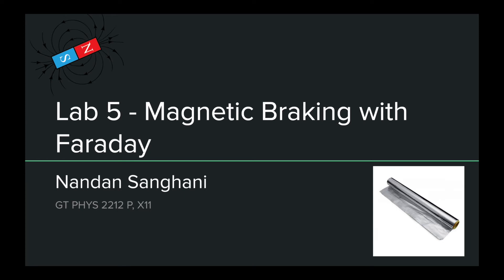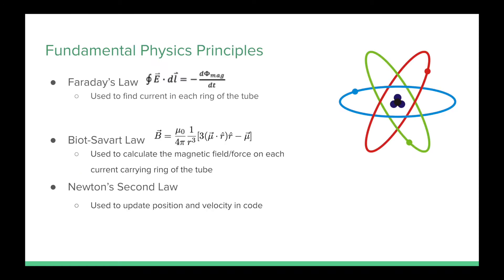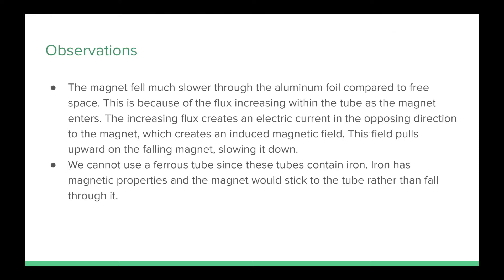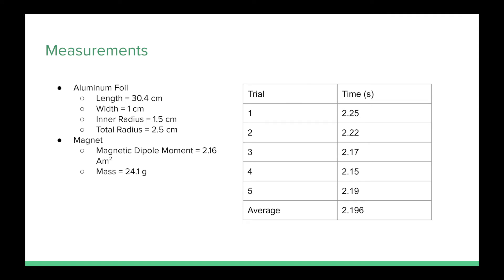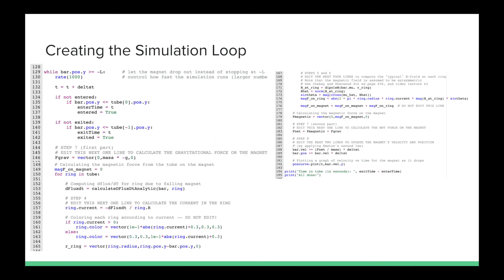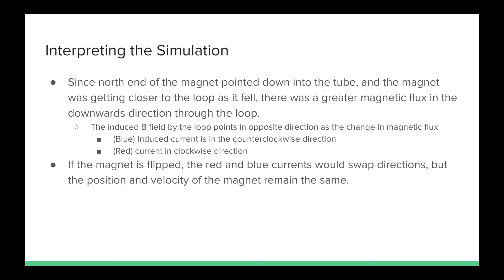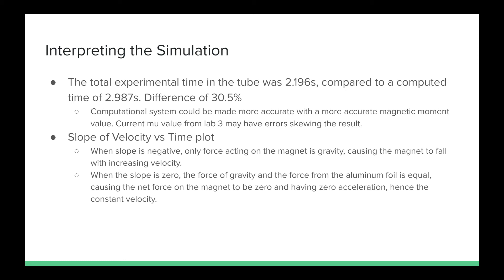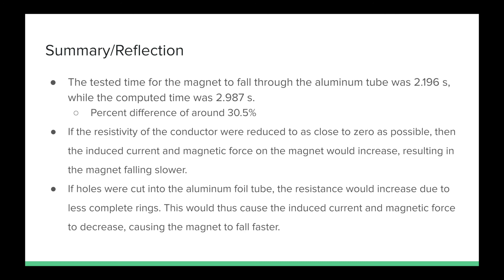Lab 5 Magnetic Braking with Faraday